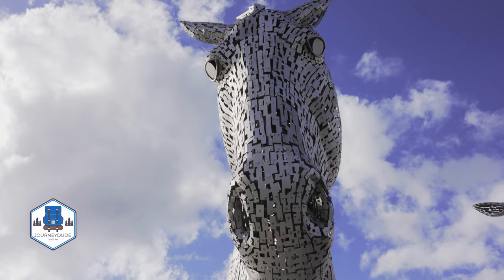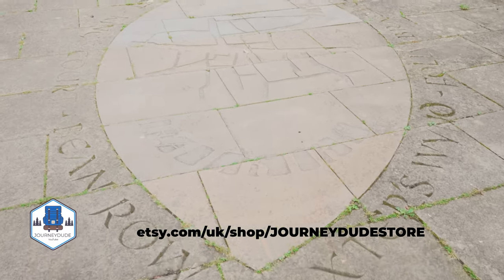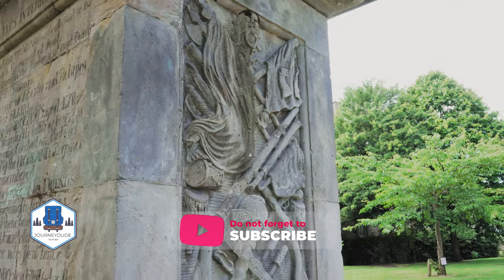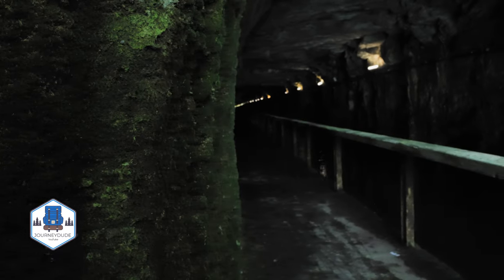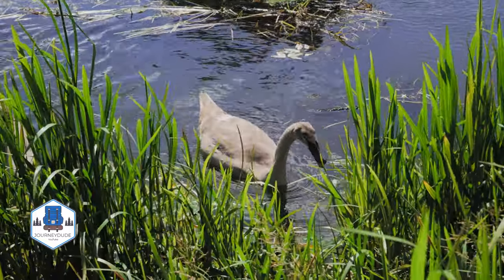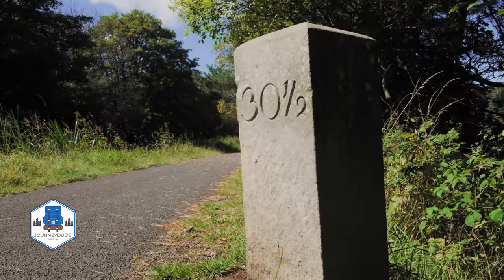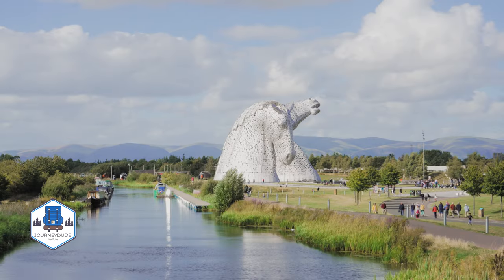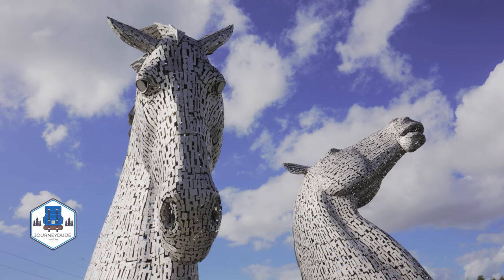Discover the Charm of Falkirk: A Journey Through Scotland's Hidden Gem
My ETSY

The town of Falkirk stands in an essential position at the heart of central Scotland between Edinburgh, Glasgow and Stirling. This position has ensured its central role in Scottish history from the Roman period till today.
Over the centuries the town has given its name to two local battles. The First Battle of Falkirk occurred in 1298 between the armies of William Wallace and Edward I of England. The Second Battle of Falkirk took place on 1746 and is significant as the penultimate battle of the period known as the Jacobite Risings.

Falkirk is a beautiful town to visit, you can walk chunks of two canals, and explore its chill city centre atmosphere. Falkirk is the ideal place to visit with kids as its attractions have much to offer.

The Falkirk Wheel is a rotating boat lift connecting the Forth and Clyde Canal with the Union Canal. It reconnects the two canals for the first time since the 1930s

The Helix Park is The Home of The Kelpies - the largest equine sculpture in the world. Standing at 100ft tall and weighing more than 300 tonnes each, the magical Kelpies are an artificial wonder and a feat of engineering. The Kelpies represent the lineage of the heavy horse of Scottish industry and economy, pulling the wagons, & coal ships that shaped the geographical layout of Falkirk.